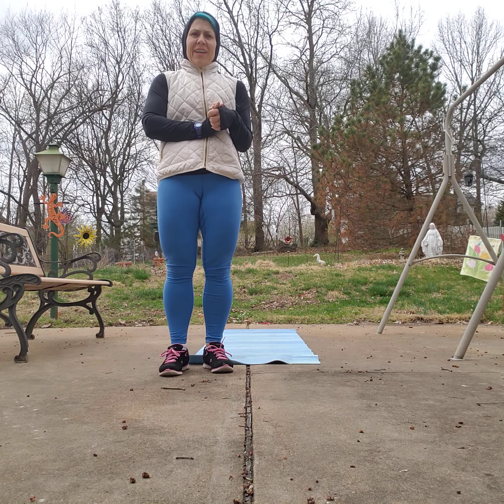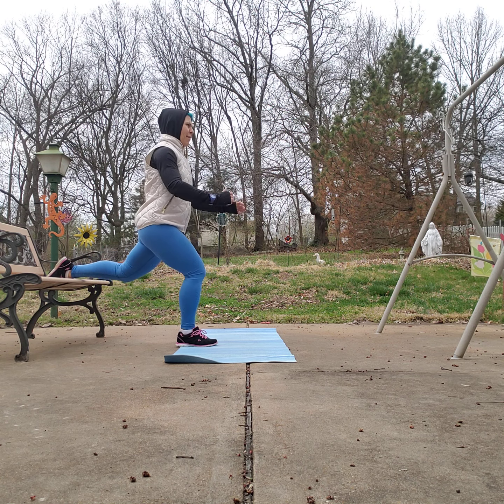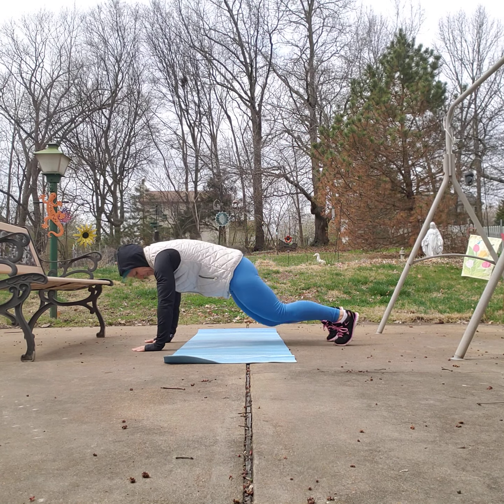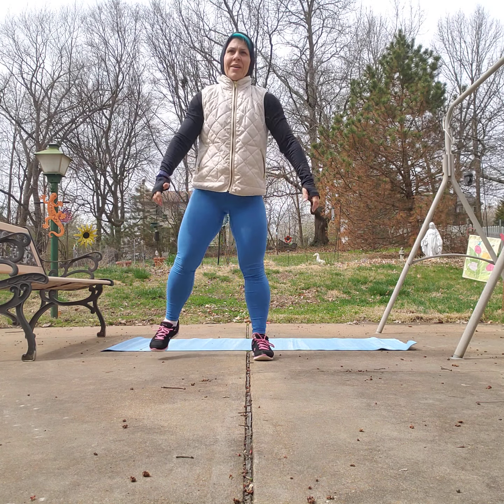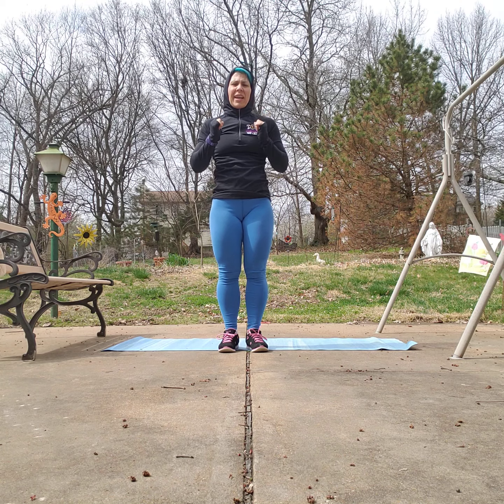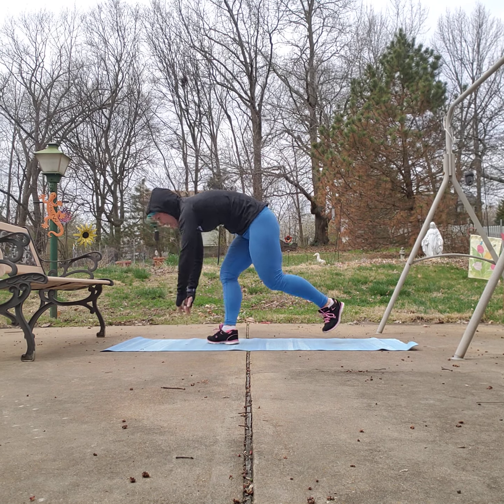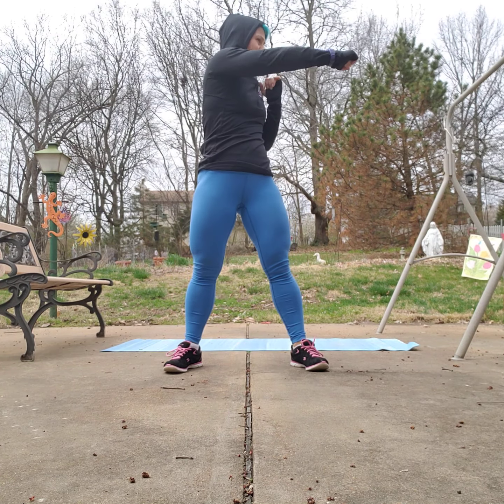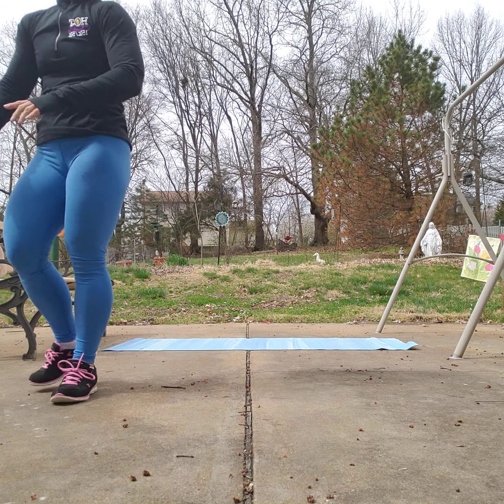15 minute full body workout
A quick workout, no equipment necessary